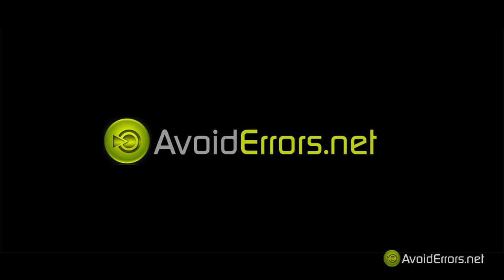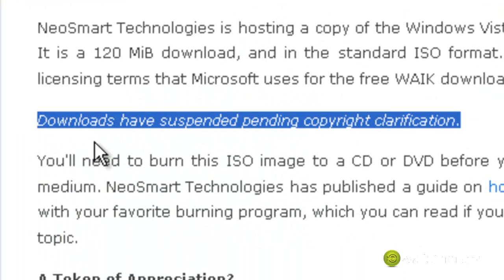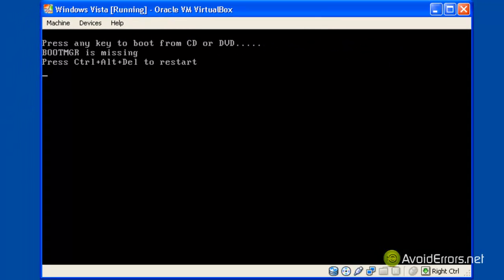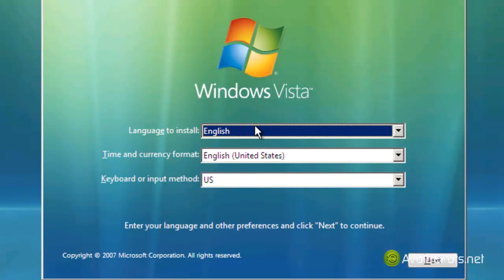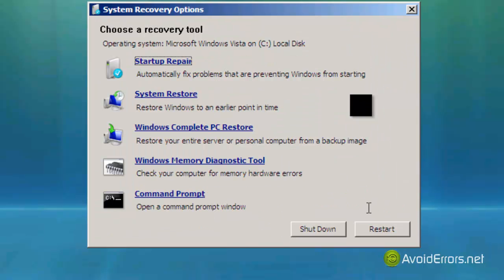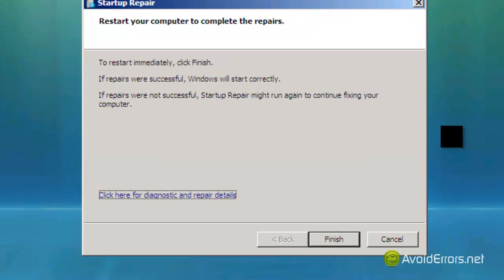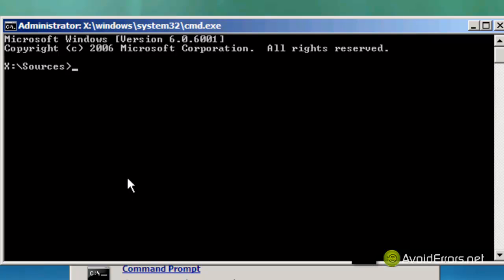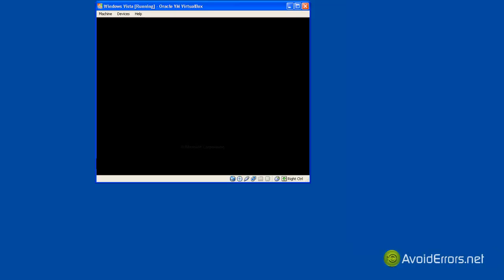Fix BOOTMGR is missing Error in Windows Vista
Automatically Repair from the Windows Recovery or Windows Installation CD or DVD.

Fix BOOTMGR is missing in Windows 7
httpvh://youtu.be/v87SuZfdumo